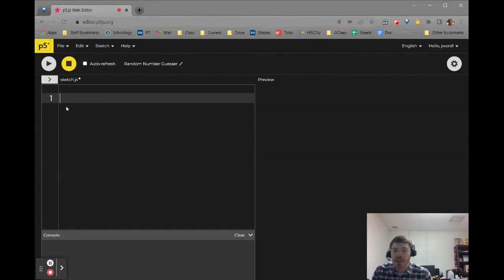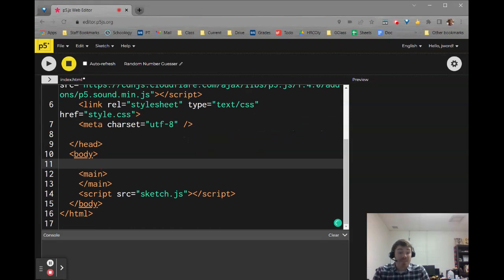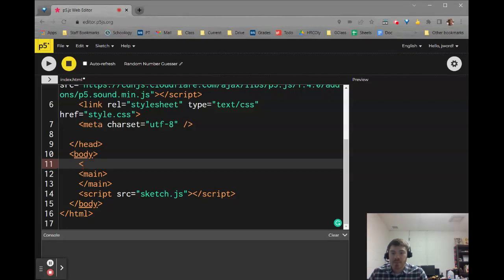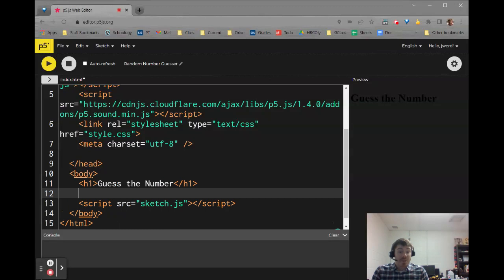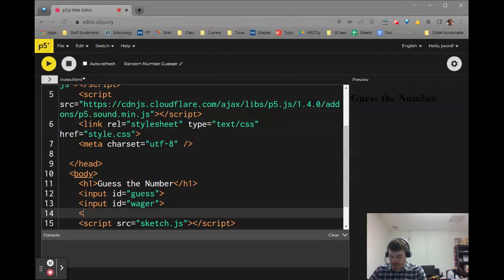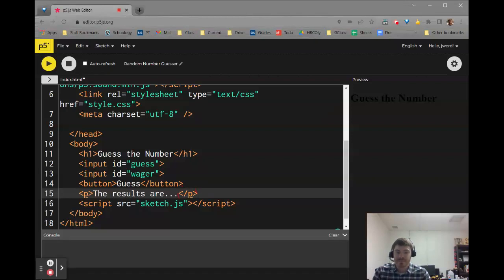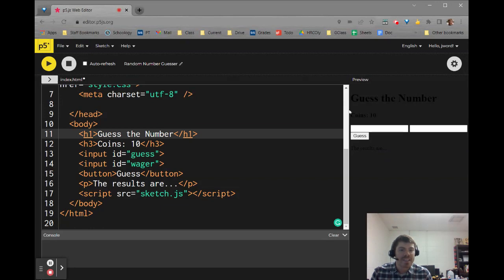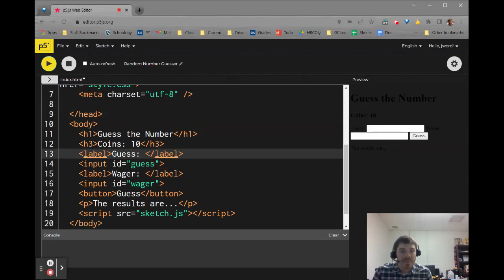Number Guessing Game - Part 1: Page elements